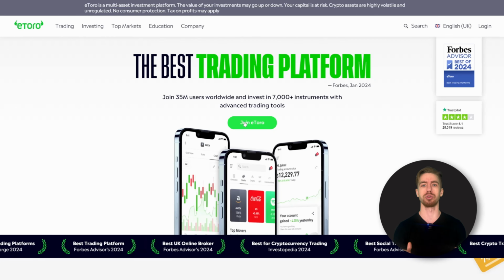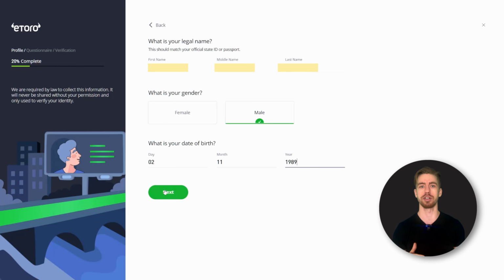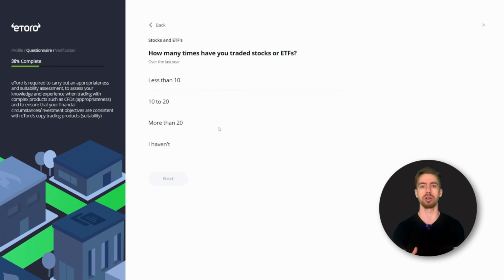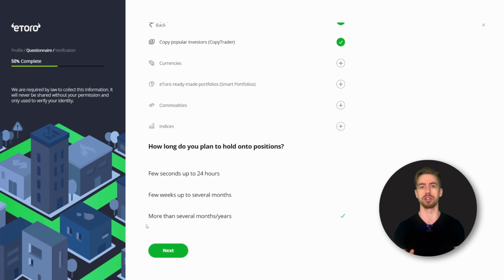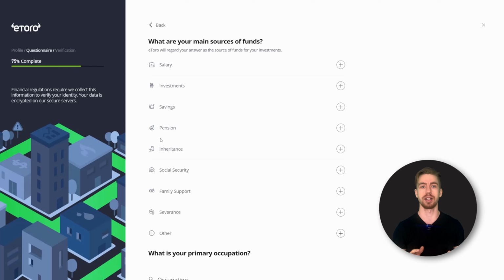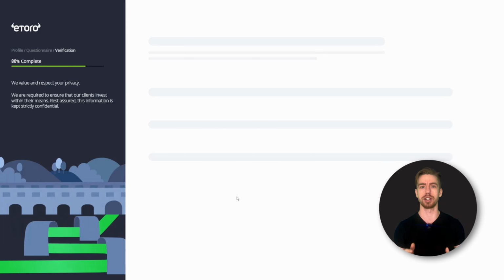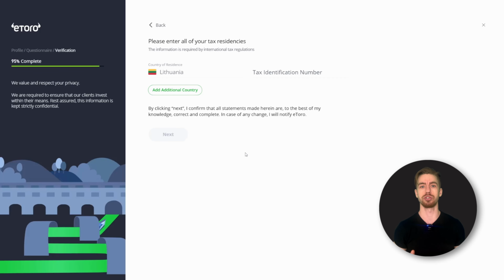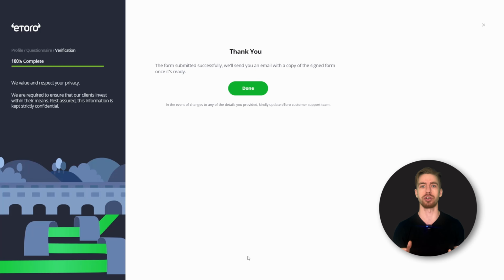How To Open eToro account - Desktop (2026 update)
Learn how to open an eToro account on a desktop or laptop browser, including registration and account verification.

Follow the recorded walkthrough through account creation, the investor questionnaire, phone verification, identity and address documents, and tax information. It demonstrates an international account flow; your country determines the steps and products available.

About this recording: This is an older tutorial. Screens, features, fees, and eligibility can differ from the current service and by country. The description was updated in September 2026; the footage has not been re-recorded. Check product availability in your country before using the sign-up link.

For education only, not personal investment advice. Investments can lose value; examples are not recommendations to buy or sell.

eToro USA LLC; Investments are subject to market risk, including the possible loss of principal. Virtual currencies are highly volatile. Your capital is at risk.

Financer.com receives compensation if you access specific products or services offered by eToro USA LLC and/or eToro USA Securities Inc., as applicable. This compensation encourages Financer.com to present these products and services favorably. Any testimonials included in this communication may not reflect the experiences of other eToro customers and do not guarantee future performance or success.